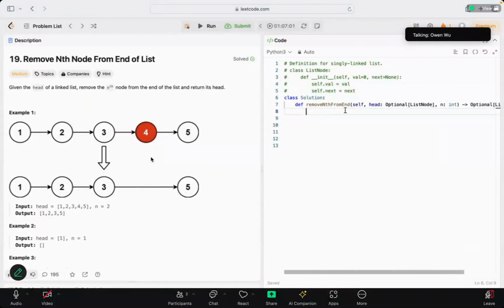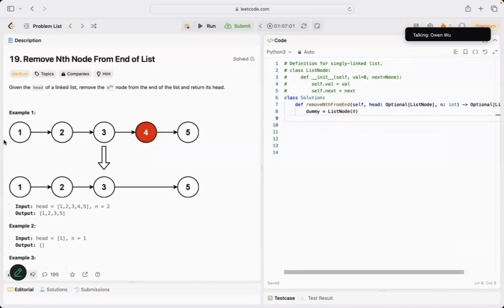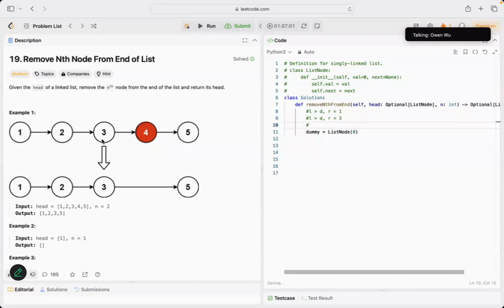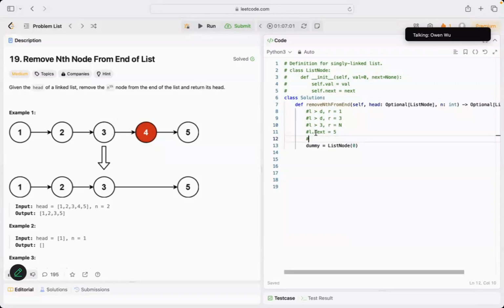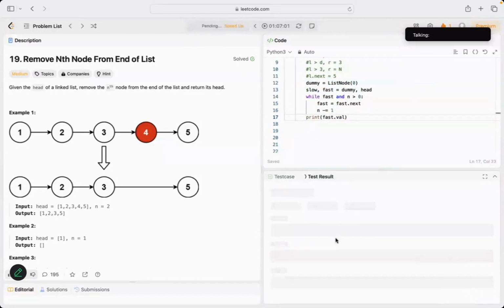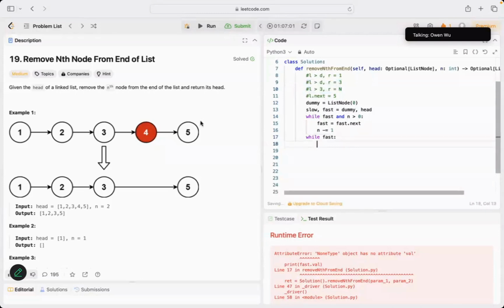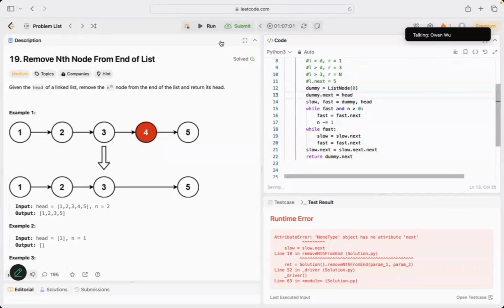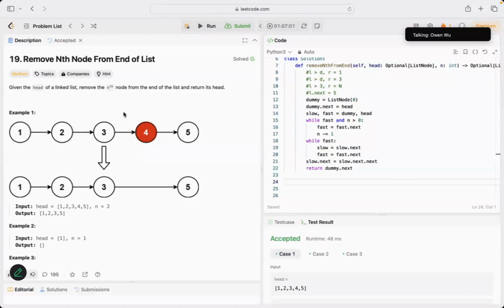19. Remove Nth Node From End of List - Using Python